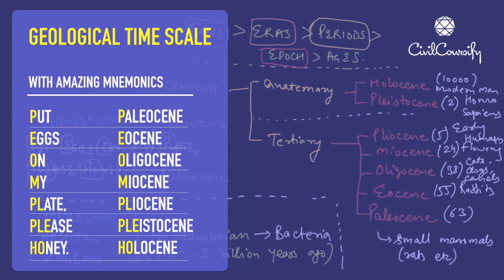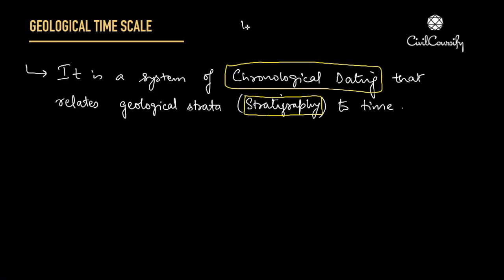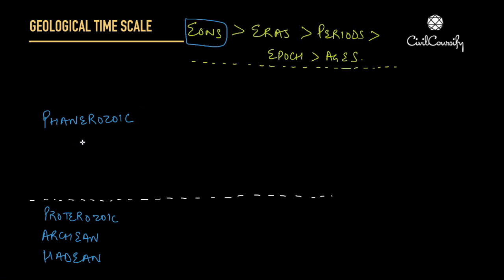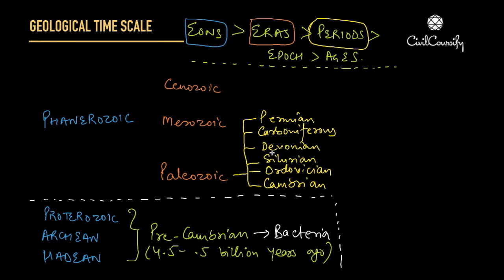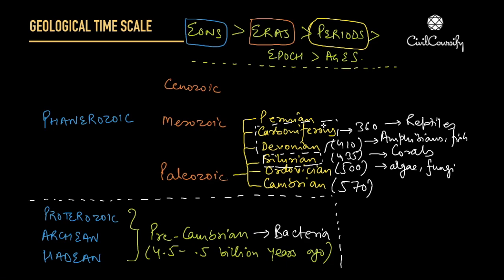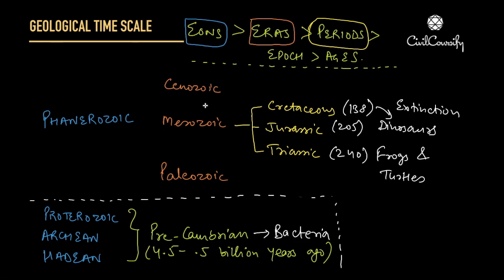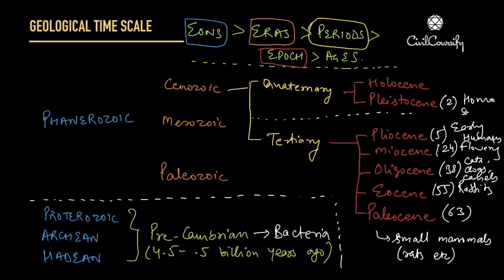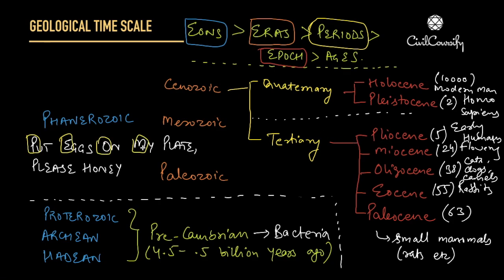GEOLOGICAL TIME SCALE explained with Mnemonics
This is a Must Watch video for those who are preparing for any Entrance Exam.